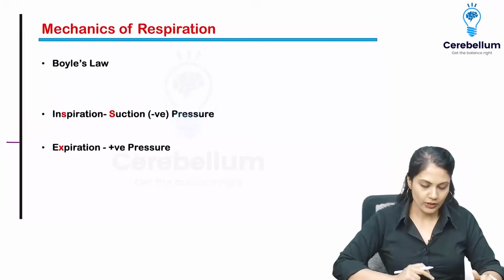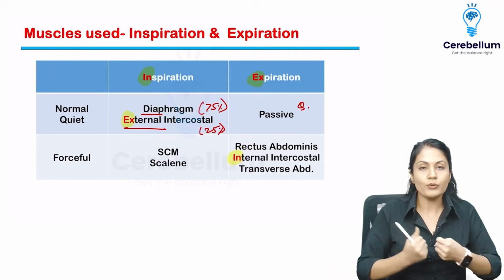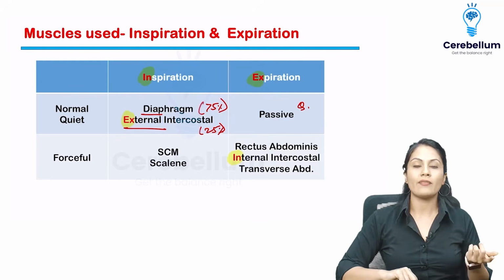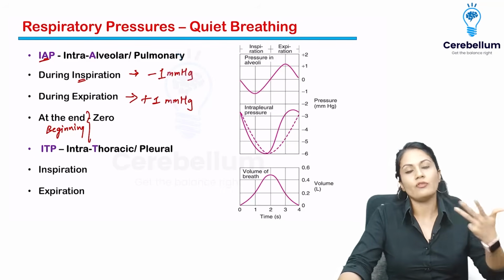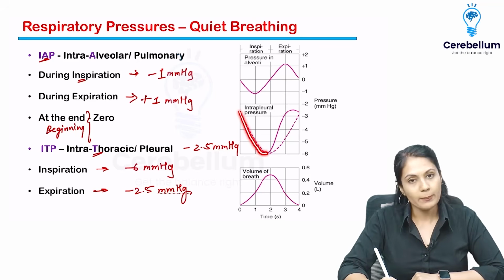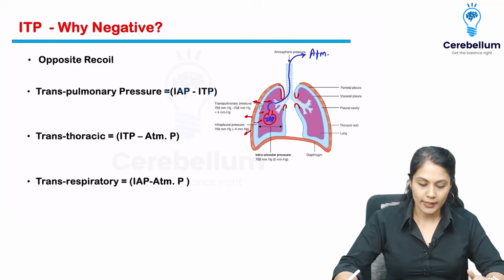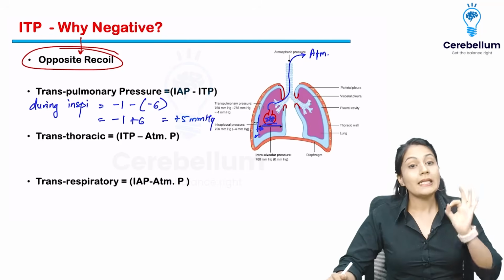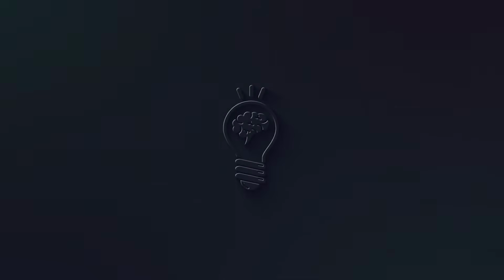Mechanism of Respiration | High Yield Topics Neet PG / INICET | Physiology | Dr. Pooja Nigade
Breathing looks simple… but the mechanics of respiration is one of the most high-yield Physiology topics for every medical exam.

In this video, we break it down step-by-step with concepts you’ll actually remember:
✅ Boyle’s Law (P ∝ 1/V) and how it drives inspiration/expiration
✅ Quiet vs Forceful breathing (which muscles work and when)
✅ Diaphragm + External intercostals = normal inspiration
✅ Expiration is passive (recoil) + forceful expiration muscles
✅ IAP vs ITP (Intra-alveolar vs Intra-thoracic pressure)
✅ Pressure changes: -1 mmHg / +1 mmHg, and why it becomes 0 at phase ends
✅ Why ITP is always negative at rest (opposite recoil concept)
✅ Transpulmonary, transthoracic & transrespiratory pressures (IN – OUT rule)

If you’re preparing for NEET PG / FMGE / INI-CET, this is a must-revise lecture.